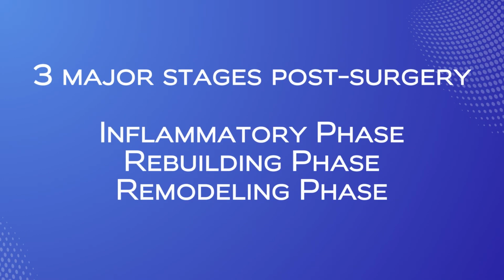Benefits of Post-Surgery Physical Therapy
Join Rebound Physical Therapy’s owner, Paul Silovsky, as he discusses the crucial role of post-surgical physical therapy in successful, speedy recovery.

Learn how post-surgery care is every bit as important as the surgery itself in regard to achieving optimal outcomes, including restoring strength, function, mobility, and pain reduction.

For more information on post-surgical physical therapy and how to progress your recovery for the most optimal outcome, don’t hesitate to reach out.

We want to get you back in action, return to full functional mobility, and to live your best life.